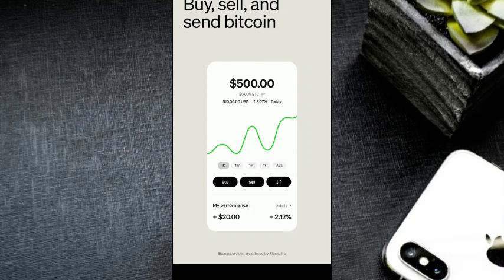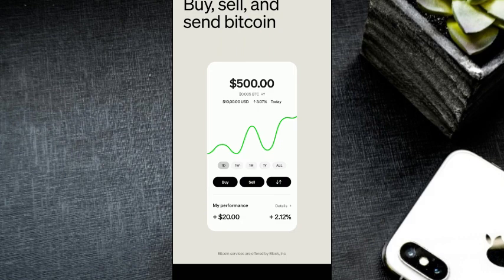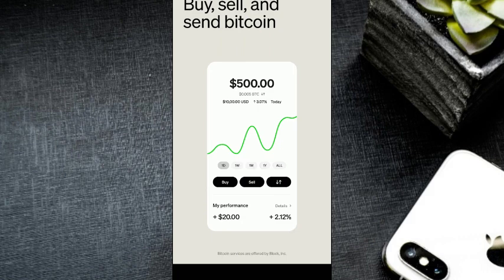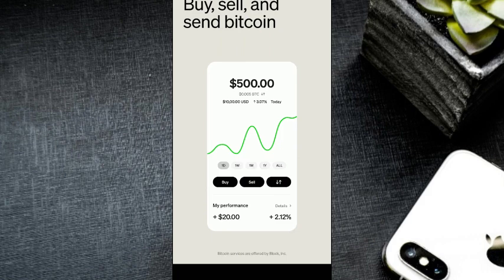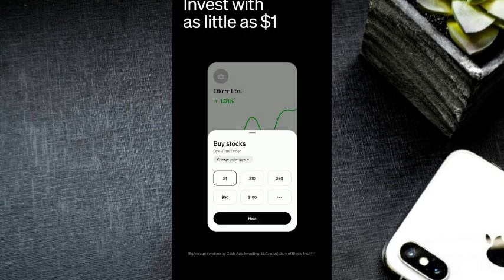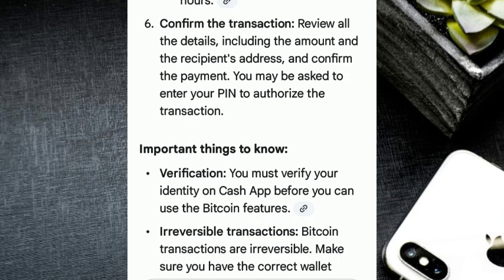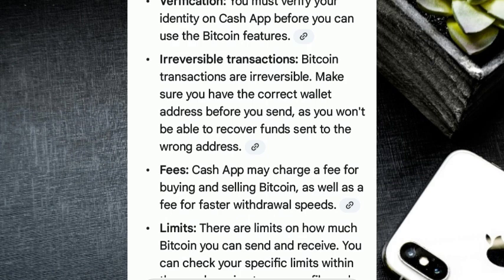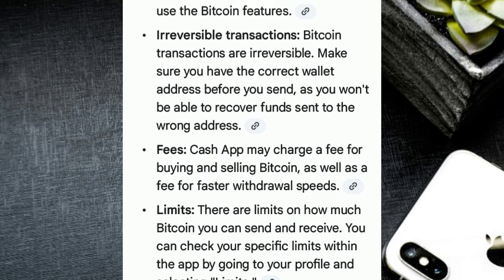HOW TO SEND BITCOIN FROM CASH APP WALLET IN 2025 (STEP-BY-STEP GUIDE)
In This Video, you will learn about how to send Bitcoin from your Cash App wallet in 2025 with a simple step-by-step tutorial. Whether you're transferring Bitcoin to another wallet, an exchange, or a friend, this guide covers everything you need to know, including fees, transaction times, and security tips. Stay updated with the latest Cash App features for seamless crypto transactions.